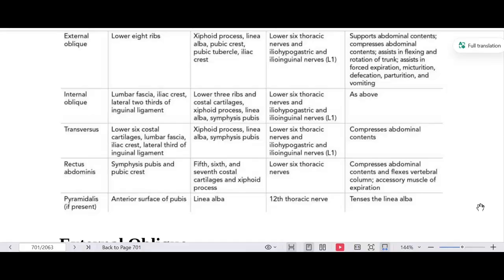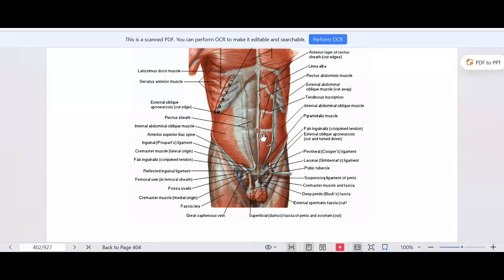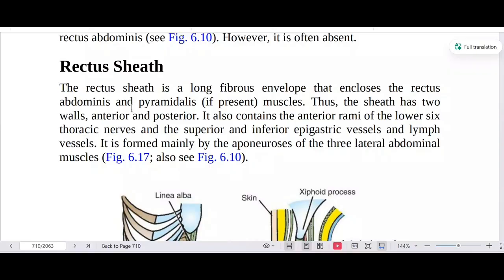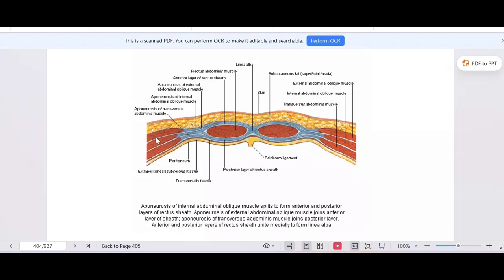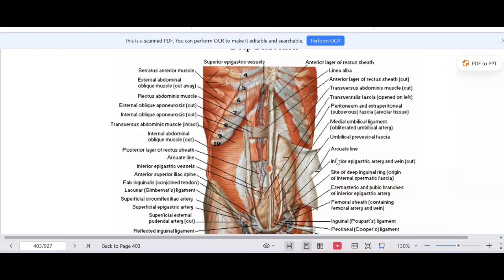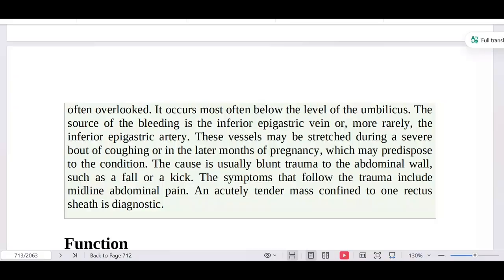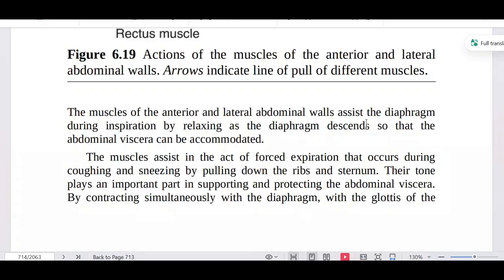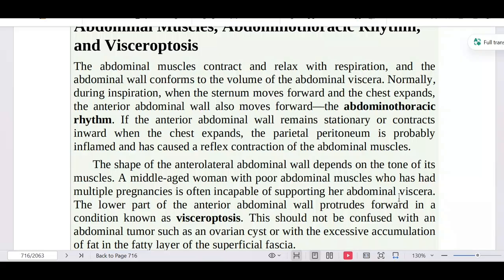Rectus Sheath Made Easy | Rectus Abdominis and Pyramidalis | Anterolateral Abdominal Muscles Part 2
Welcome back to MEDNEXA!
In this lecture, we continue our Anterolateral Abdominal Muscles Series (Part 2) with a detailed yet easy-to-understand explanation of the Rectus Abdominis and Rectus Sheath.

📚 In this video, you will learn:
✔️ Rectus Abdominis muscle
✔️ Origin, insertion, nerve supply & actions
✔️ Tendinous intersections
✔️ Formation of the Rectus Sheath
✔️ Anterior and posterior walls of the sheath
✔️ Arcuate line and its significance
✔️ Contents of the Rectus Sheath
✔️ Blood supply and innervation

This lecture is designed for:
MBBS Students
BDS Students
Allied Health Sciences Students
MDCAT Aspirants
Anatomy Enthusiasts

Whether you're preparing for professional examinations, vivas, MCQs, or strengthening your anatomical concepts, this lecture will help you build a solid foundation.